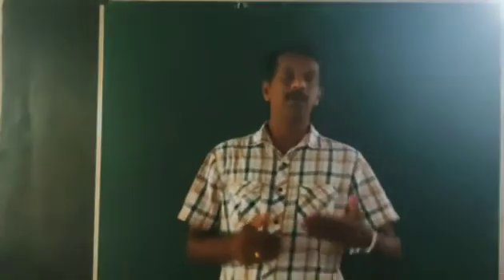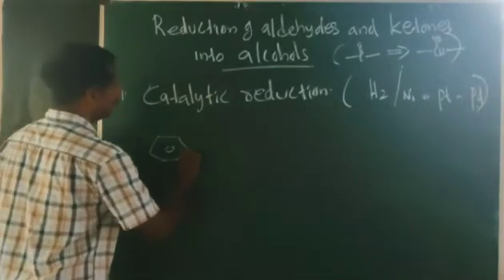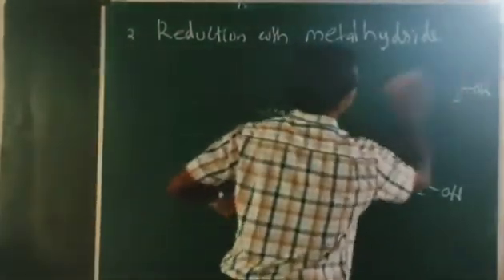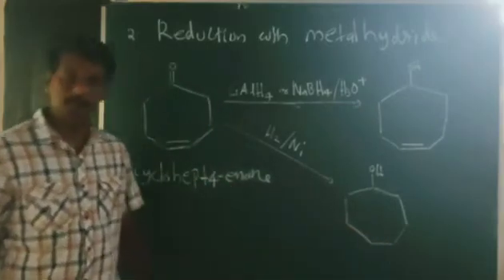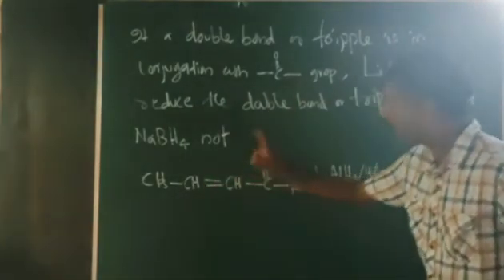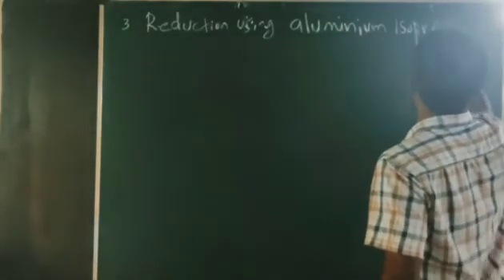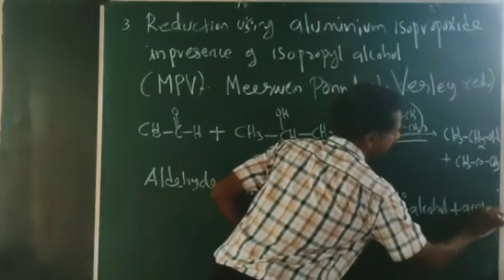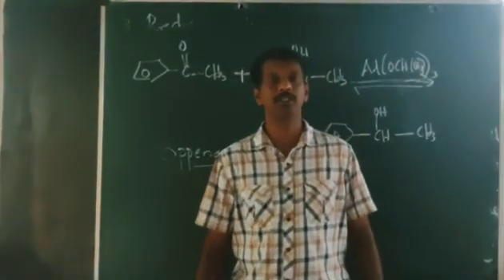MPV reduction-aldehydes and ketones- part 8- BSc- bijuvattodil